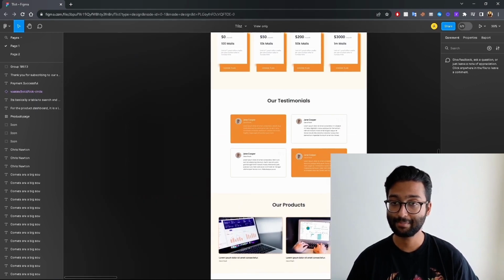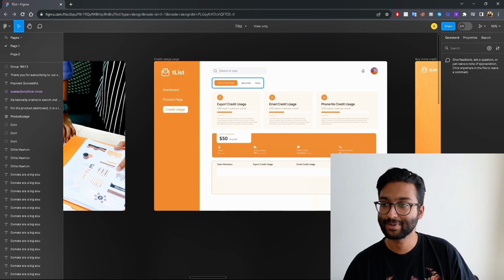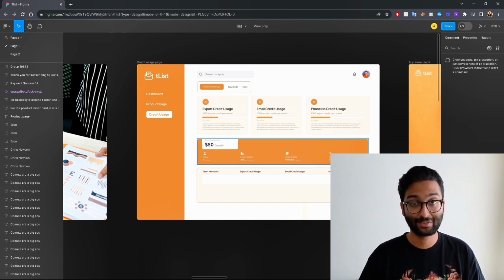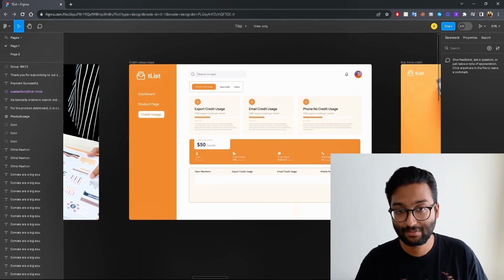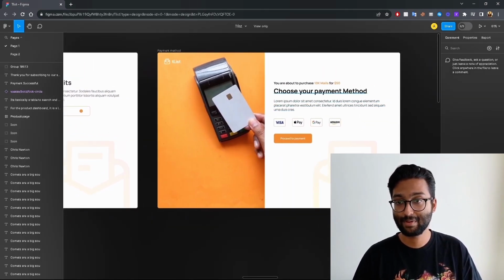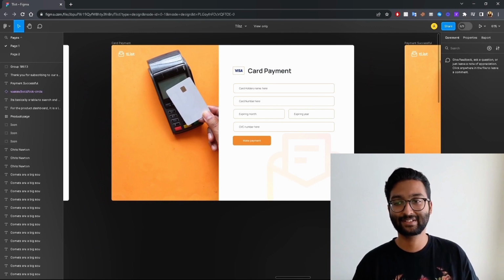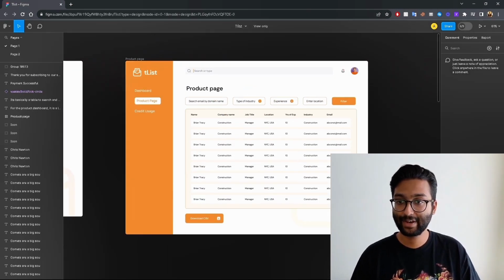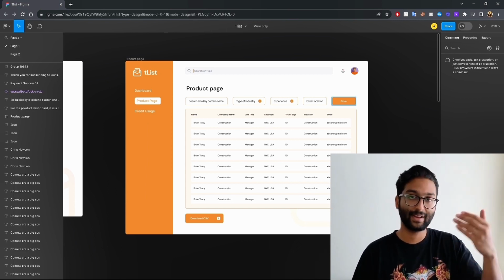Paid Fiverr to design my startup, this happened.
Software Engineer